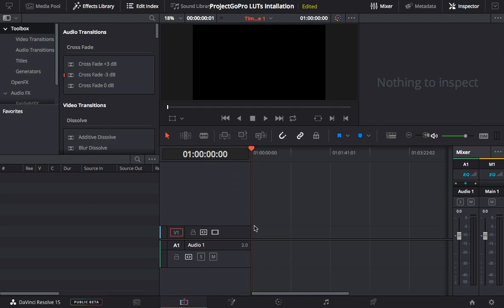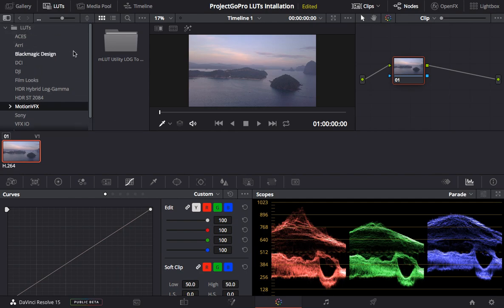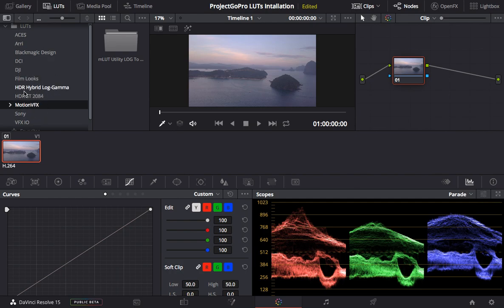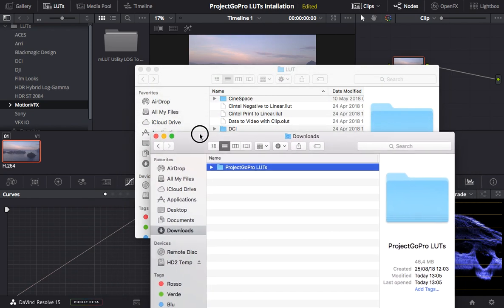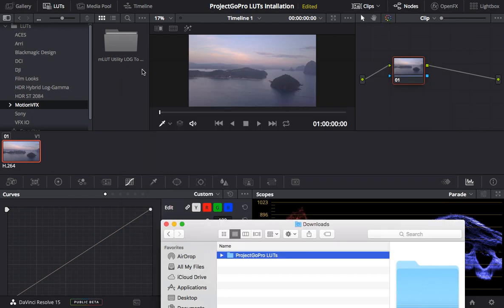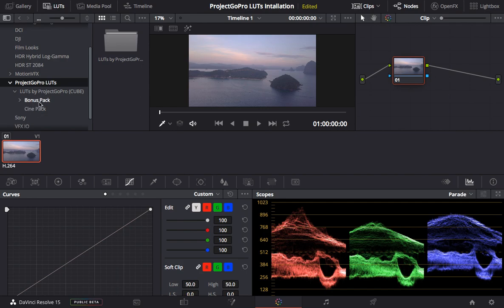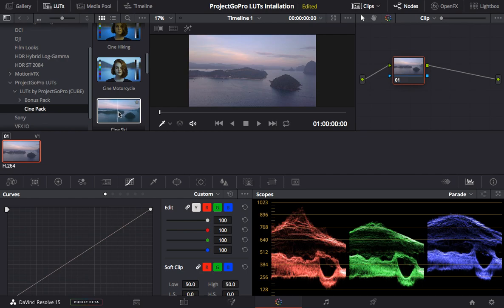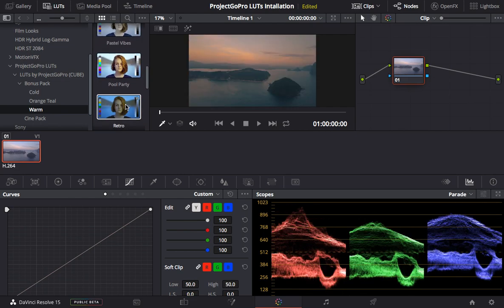Tutorial: How to Install GoPro LUTs in DaVinci Resolve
In this video I show you how to load and apply the Color Grading LUTs (color filters) in DaVinci Resolve.

🔥 Download 100+ GoPro LUTs: The Cinematic Pack  🔥

➡️ 100+ amazing color presets optimized for GoPro and Drone footage

This Pack includes 100+ Cinematic Activity presets presets to color grade your photos and videos with one click.

Compatible with: Adobe Premiere Pro, Adobe After Effects, Final Cut Pro X, Davinci Resolve, Sony Vegas, Filmora Wondershare, etc.

About this pack of LUTs

This pack includes 100+ LUTs in various formats (3D, .CUBE, .look, .XML) to cover most video and photo editing programs. Once installed, you can easily apply (and customize!) these color presets with a single click in Adobe Photoshop, Adobe Premiere Pro, After Effects, Final Cut Pro X, DaVinci Resolve, Sony Vegas, Filmora Wondershare and more!…